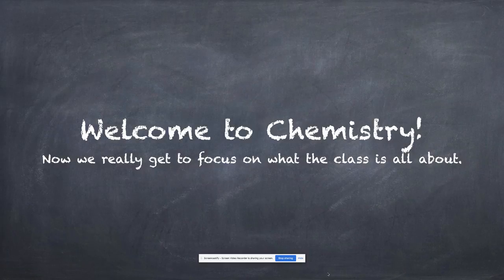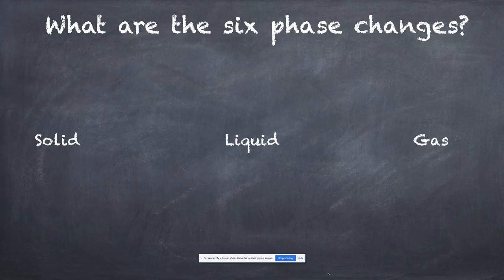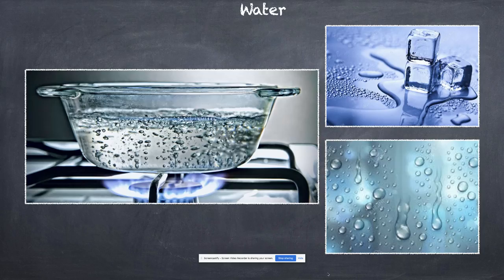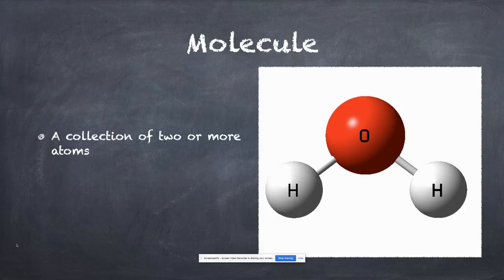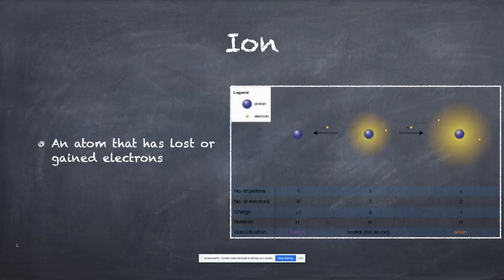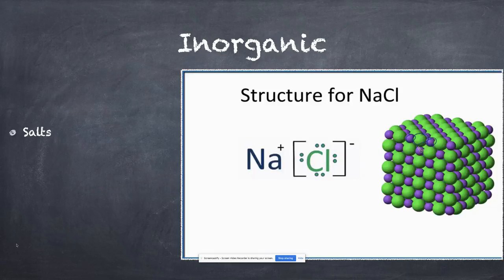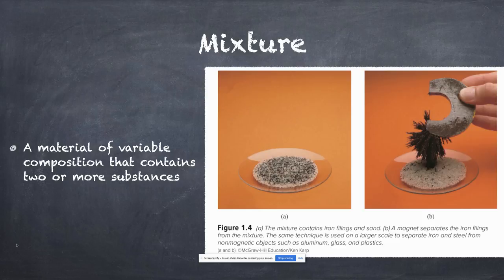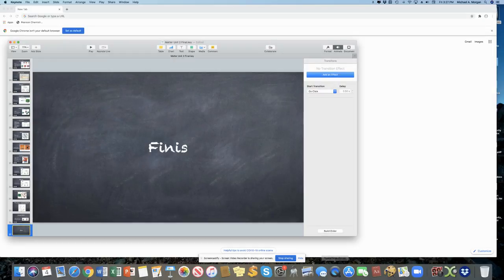Honors Unit 2 Pages 1-5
This covers pages 1-5 of 10 for your unit 2 lecture outline for Honor's Chemistry.

The topics include chemical vs. physical changes, the vocabulary of matter, atoms, molecules, and ions and what solutions are like.